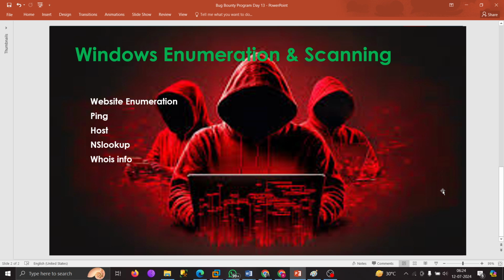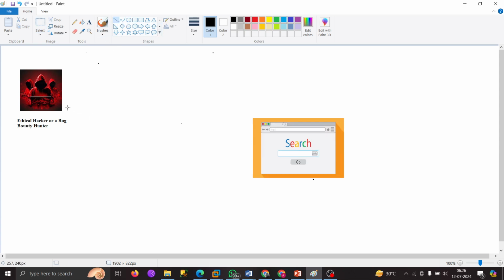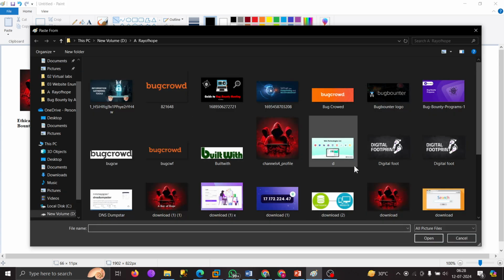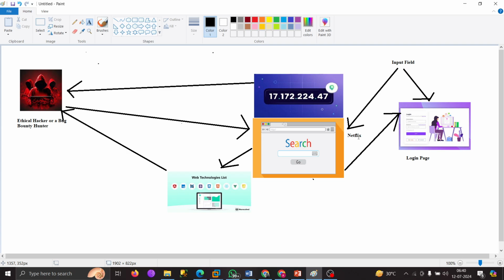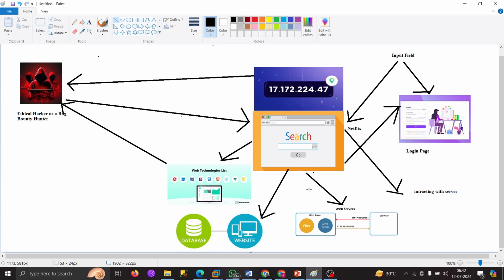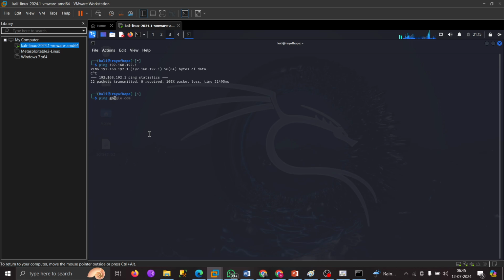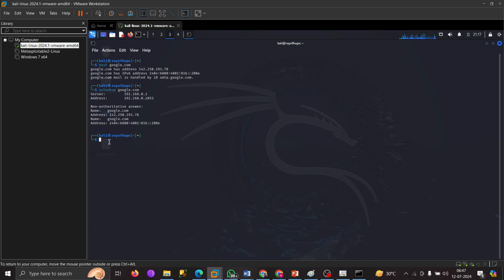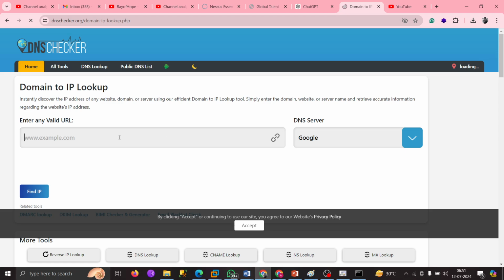Bug Bounty Program Day 12 || WebsiteEnumeration || Host || Ping || Scanning || RayofHope || Nslookup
Bug Bounty Program Day 12 || Website Enumeration || Host || Ping || Scanning || RayofHope || Nslookup ||  Penetration Testing || VAPT

Rayofhope

In this video, we will cover website enumeration and scanning techniques, such as gathering information about the target through active scanning like ping, host nslookup etc.